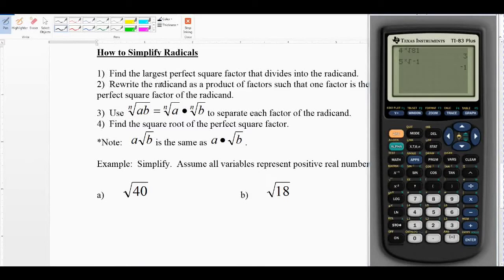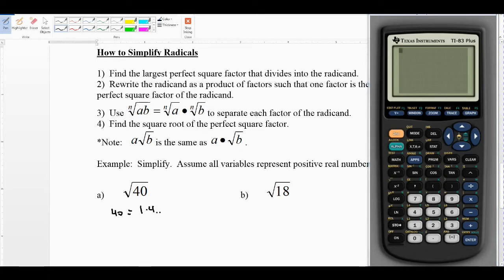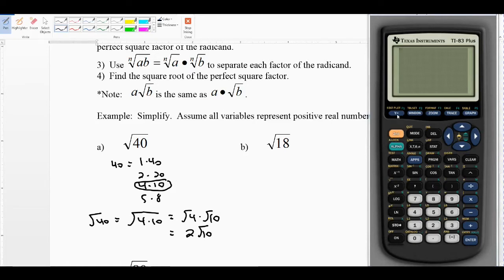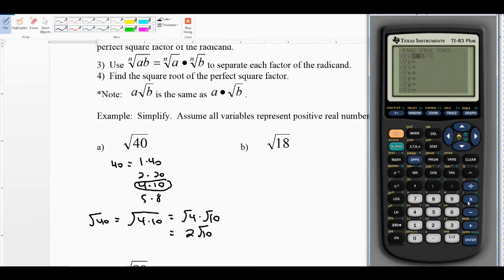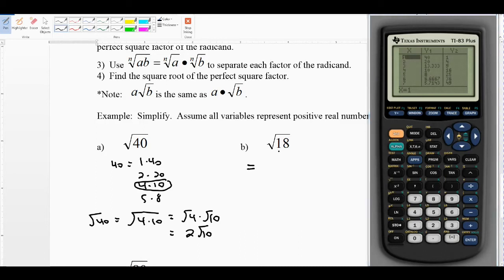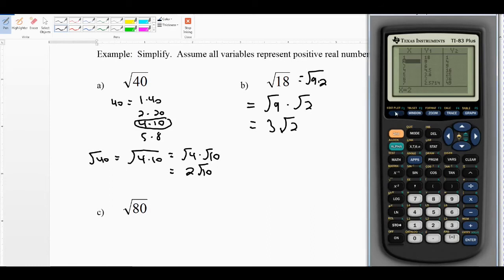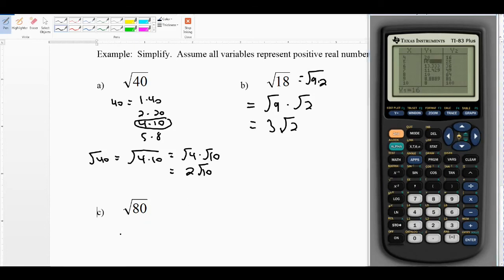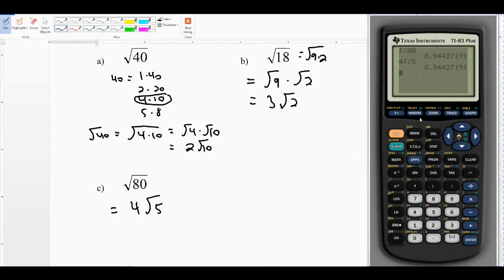SIMPLIFYING RADICALS WITH TI 83